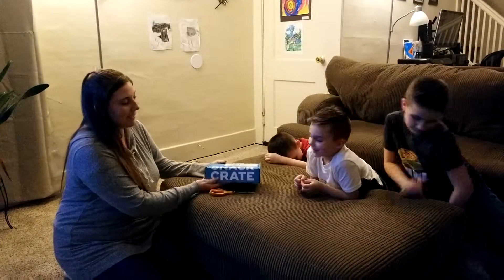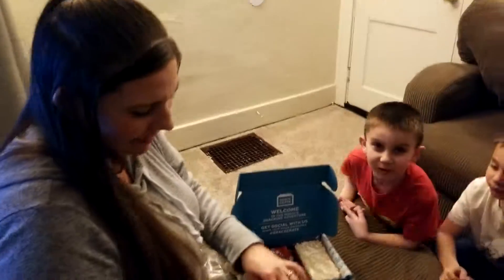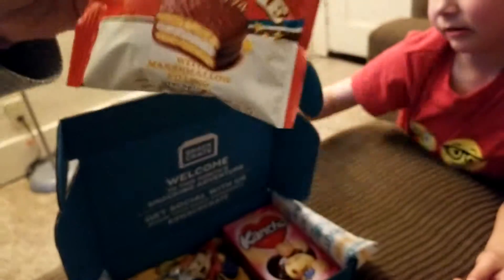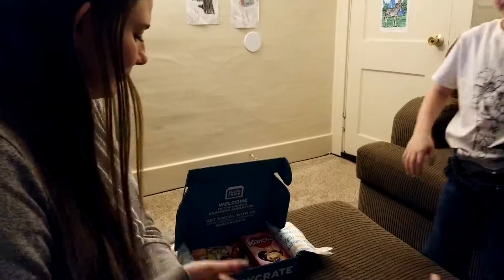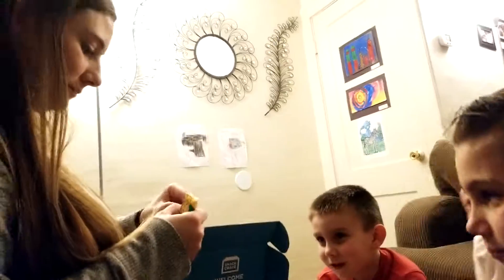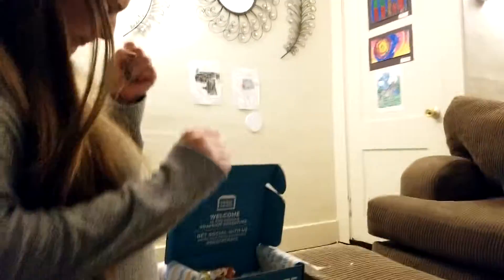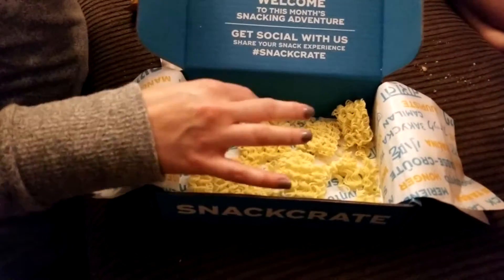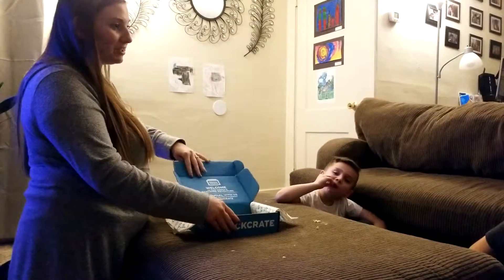Taste Test Challenge: South Korean Snack Crate Edition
Our family ordered a snack crate from snackcrate.com. This was a bit messier than I had expected but so worth it! Watch and find our which snacks were our favorites and which were not.